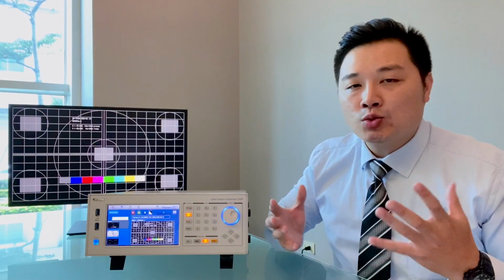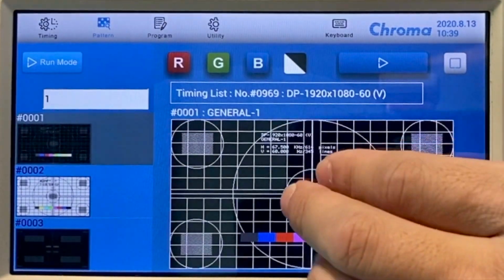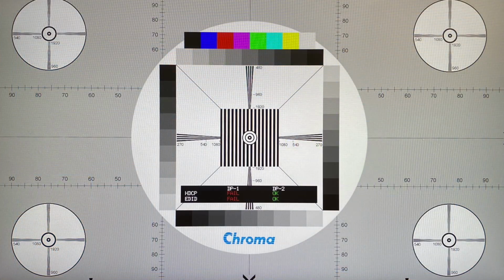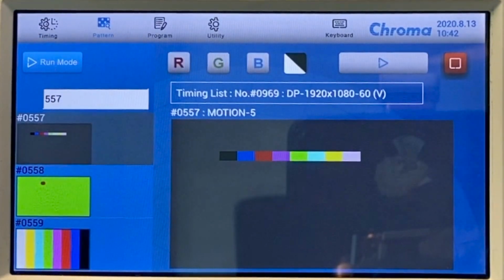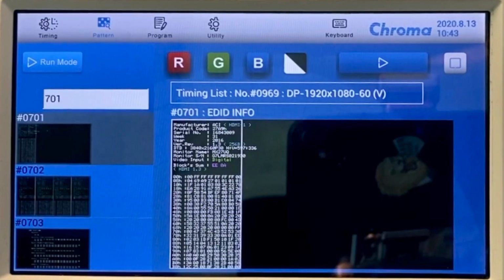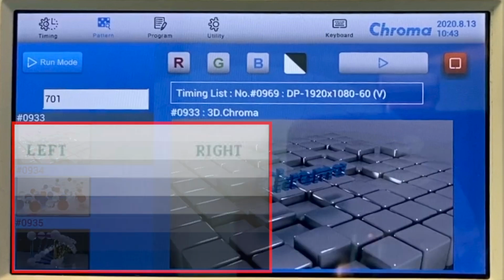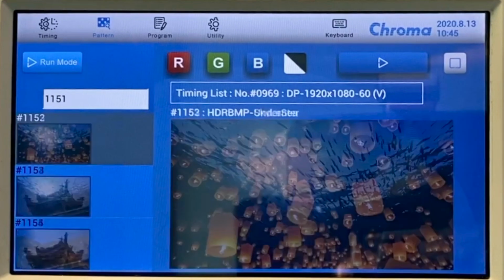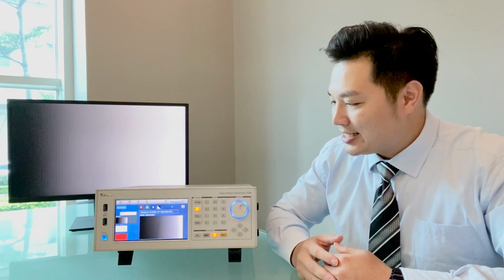Chroma 8K 2238 VPG Tutorial Video -Pattern Settings-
The goal of this video is to let users quickly familiarize the 2238 VPG with the pattern settings.